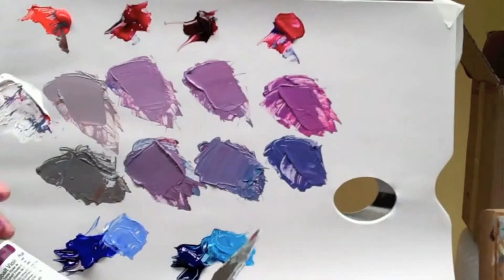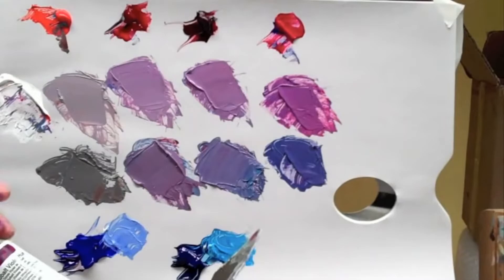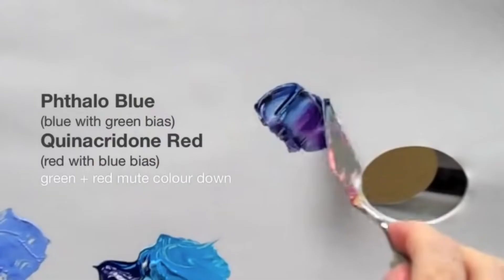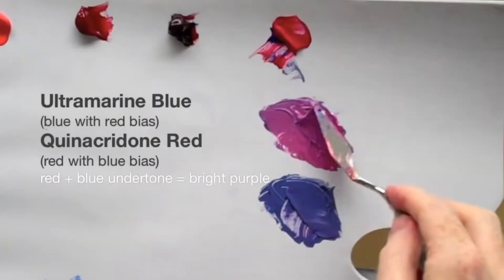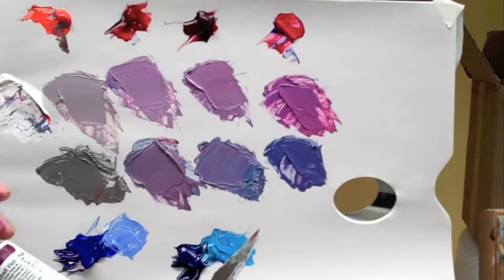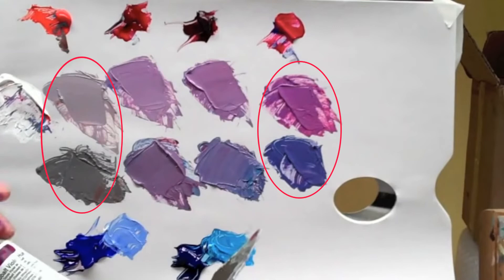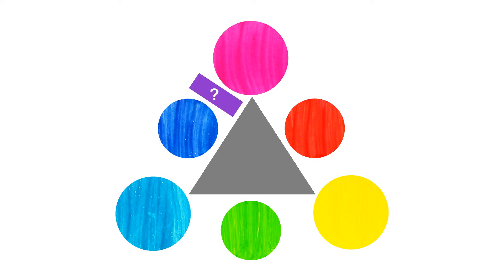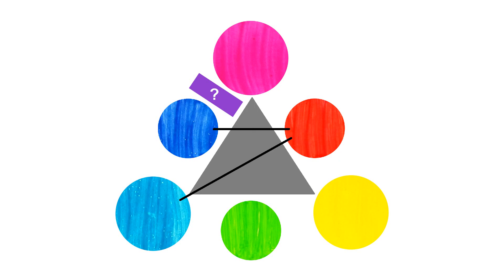Split-Primary Palette: Color Bias or Confirmation Bias?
Does ultramarine blue really make a better purple than phthalo blue when mixed with quinacridone red? Or do expectations blind us to reality? Might there be a better model than the split-primary palette?

In the interest of time, I've left much unsaid. Please read my comments below for more thoughts and information.

0:00 Part I: Introduction
1:05 The Colors to Be Mixed
1:22 Expectations
2:02 Mixing Phthalo Blue with Quin Red
2:46 Mixing Ultramarine Blue with Quin Red
3:23 Comparing the Purples
3:44 Assessing the Results
4:51 PART II: Updated Color Theory

Please pardon my low-budget screenshots and images made in Paint!

I use the terms “purple” and “violet” interchangeably in this video, to which I’m sure some of you more technically minded viewers will object. Sorry!

I say, “so-called color-bias of various reds,” because these biases are in reference to some ideal, middle red, which is the basic problem with color-bias theory. If we want to split our primaries, we need to start with accurate primaries. Similarly, phthalo blue only has a “green undertone” with reference to some ideal, middle blue, not a good choice for a primary color.

Red, green, and blue are secondary colors in the sense that they are made by mixing two primaries. I don’t mean that my particular red, green, and blue are exactly mid-way between the primaries.

My triangle should really have rounded sides to reflect the fact that mixing colors that are farther apart results in a less saturated color than mixing colors that are closer together.

My triangle scheme does have some commonality with the split-primary scheme. So, do I recommend splitting the CMY palette? No. The magenta and cyan pigments we have these days, in particular PR122 and PB15:3, are so slightly biased away from the ideal that the loss of saturation in mixtures made with them is not significant unless you need a very bright mixed color. Neither is there any reason you cannot use secondary colors such as cadmium red and ultramarine blue (and others!) when you paint.

I’m not suggesting that the split-primary palette doesn’t work, just that the explanation accompanying it is wrong!

Why do you need bright purple anyway? What are you painting, unicorns? Generally, purple is not needed for most paintings, and limited palettes are great too!

Both of Mr. Kemp’s alizarin crimsons are convenience mixtures, which makes them poor choices for a primary color for mixing both purples and oranges. One contains Anthraquinone Red and Dioxazine Purple. The other is made from Quinacridone Pyrrolidine Red, Quinacridone Magenta, and Phthalo Green. Yes, green.